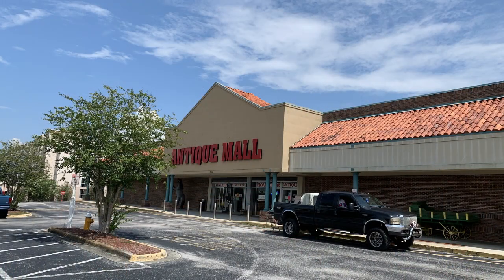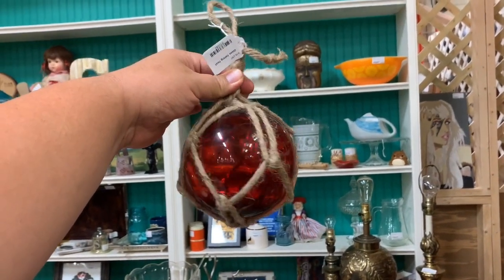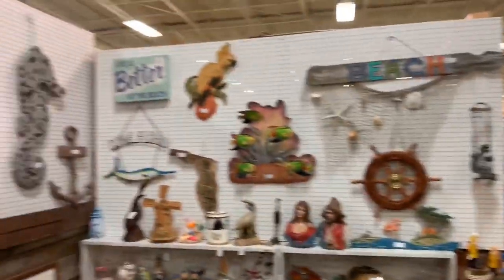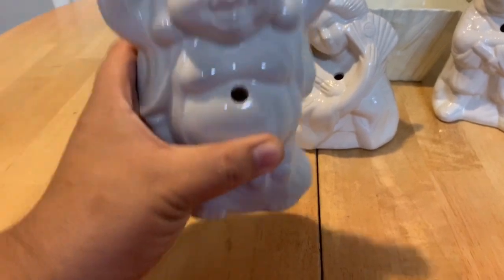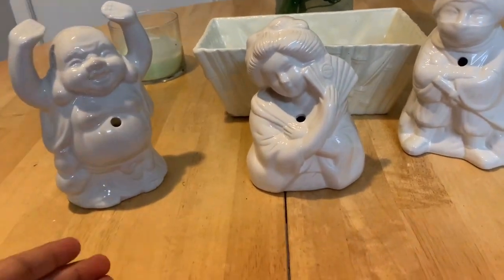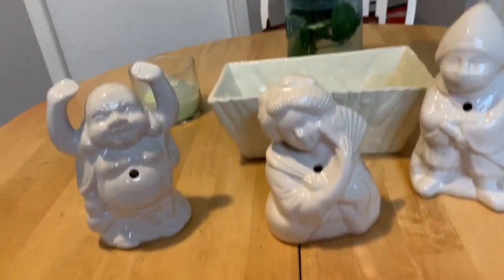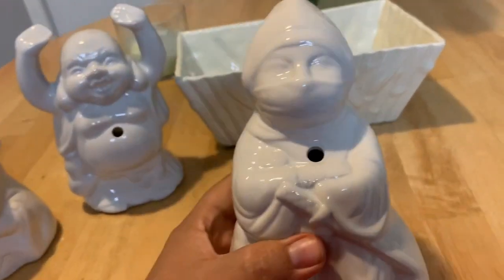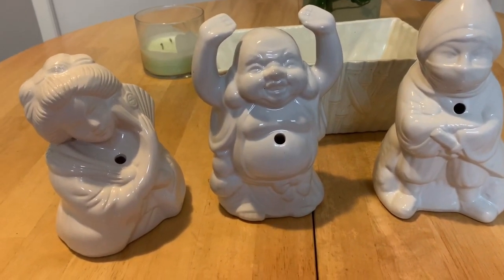Hunting For Tiki at The Antique Mall - Lakeland FL buddha, geisha, & ninja Tiki Mug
Home Tiki Bar Build DIY

My name is Tony and I’m a lifelong geek!   If you’re into  Star Wars,  Star Trek,  Disney and everything in between you’re in the right place.  I’m a California native who is a central Florida transplant for over 10 years.  I am a former Cast Member and Disney Travel Agent. My Family and I Travel to all the Florida theme park  hotspots,  Disney World,   Universal studios, and visit all the amazing spots in the south.

Lakeland Antique Mall

Hours

Open today
10:00 am – 07:00 pm